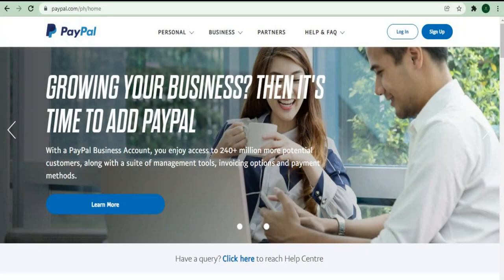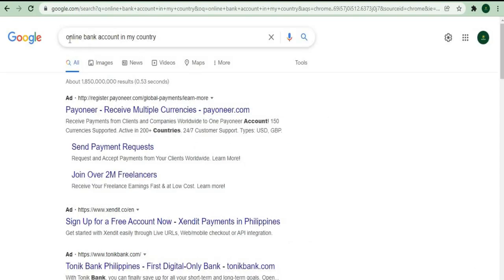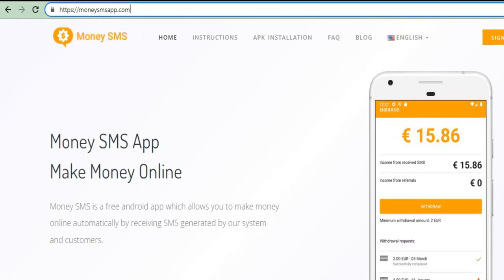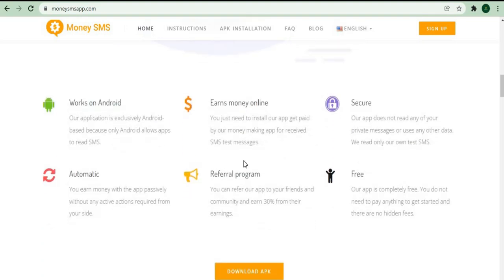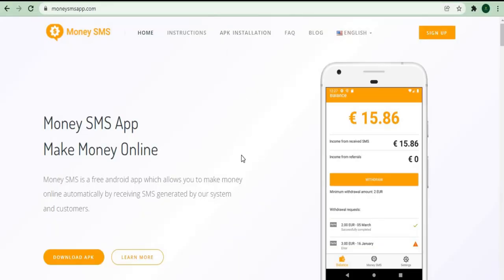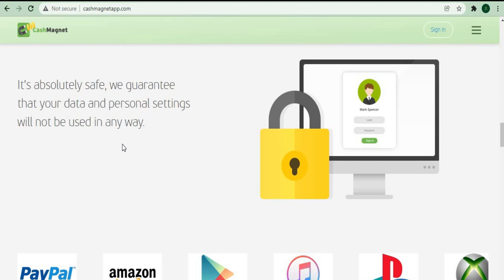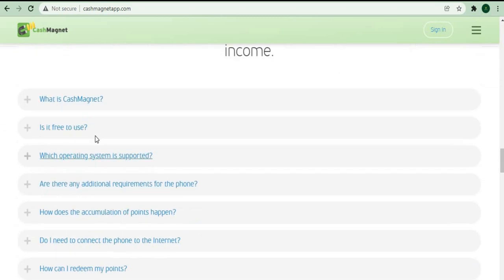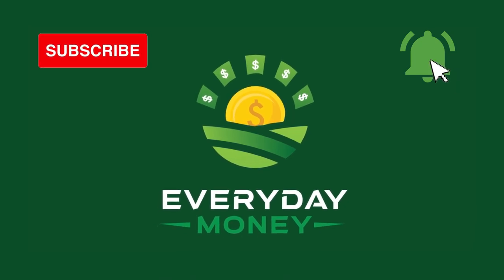New App That Pays You FREE MONEY | 1 App = $350 (Make Money Online)